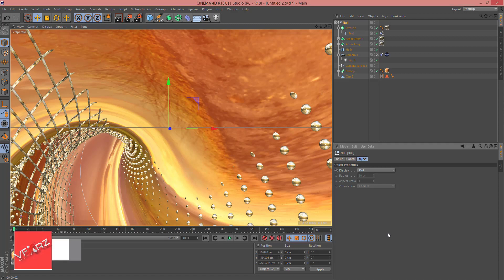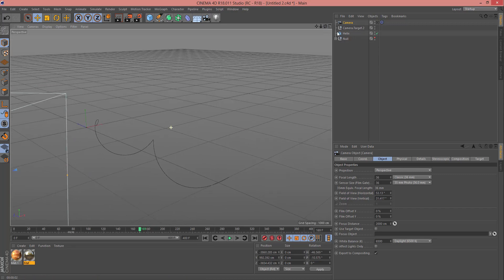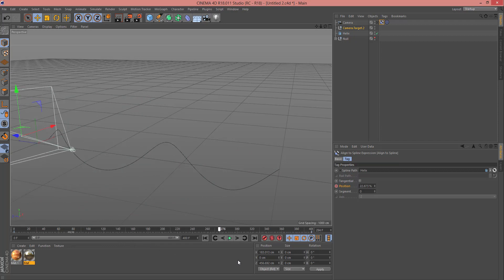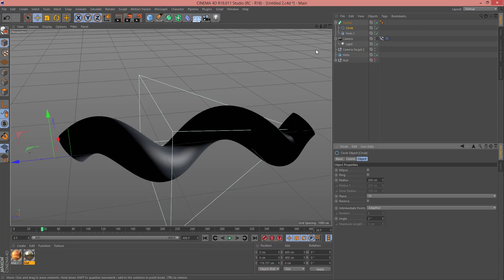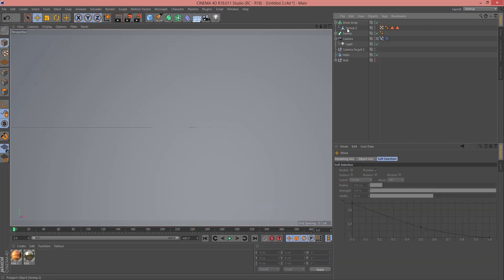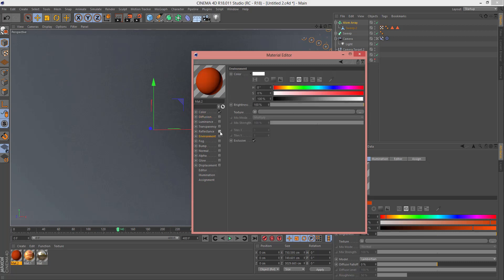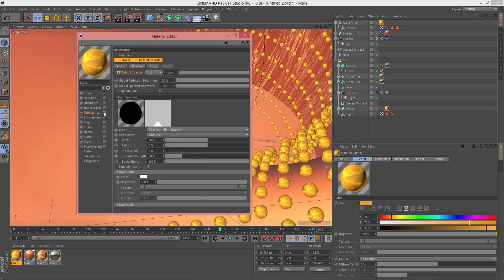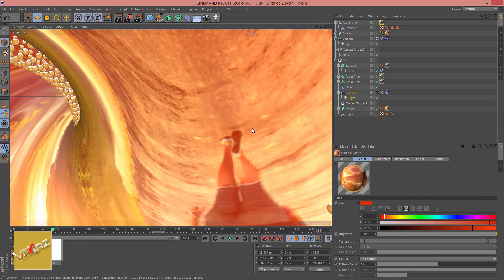3D Tunnel Tutorial | Cinema 4D